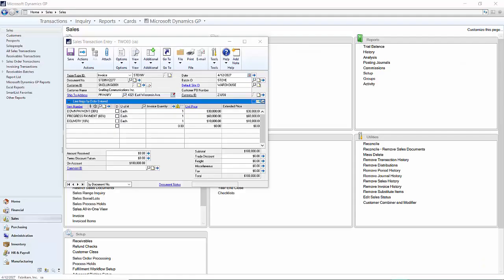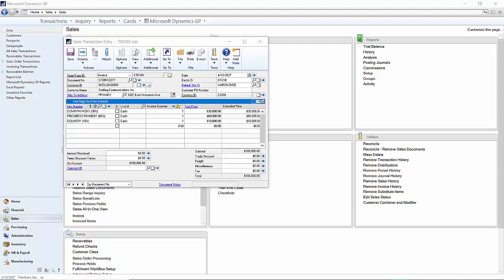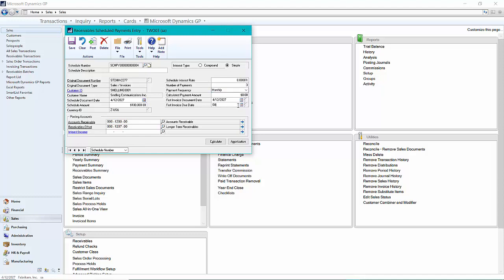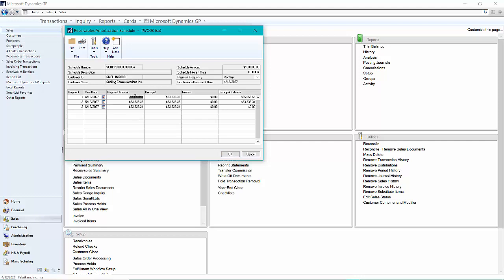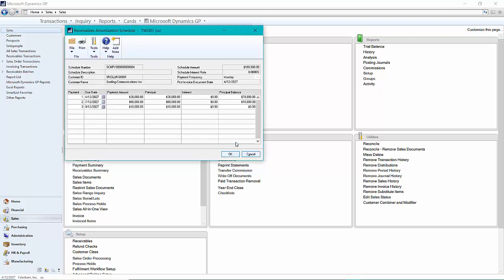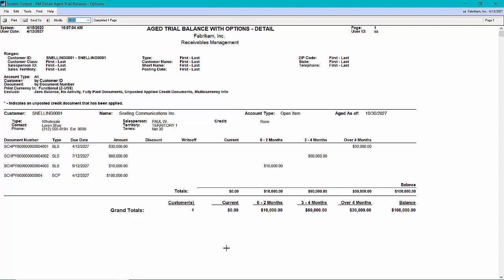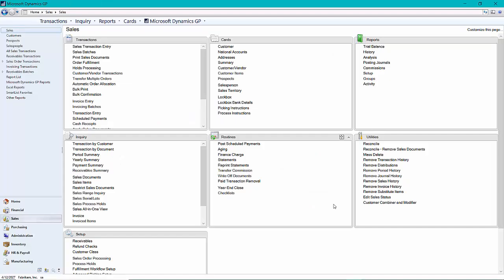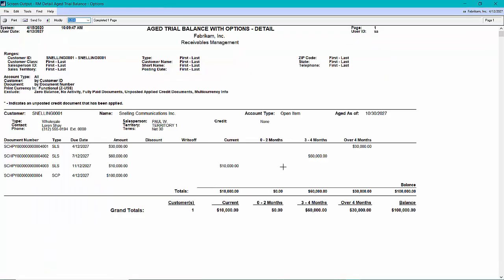Scheduled Payments for A/R Invoices in Dynamics GP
Post invoice for full amount

Create Scheduled Payments
      Identify payment schedule
      Post Scheduled Payments
      Review A/R Aging